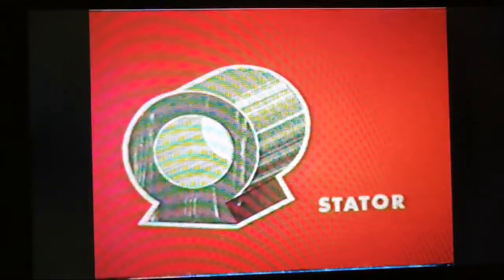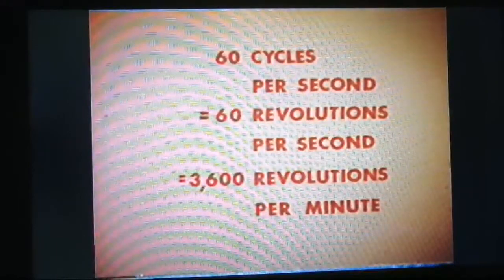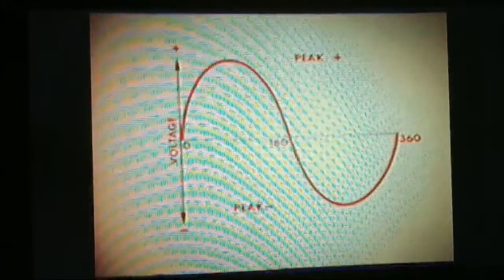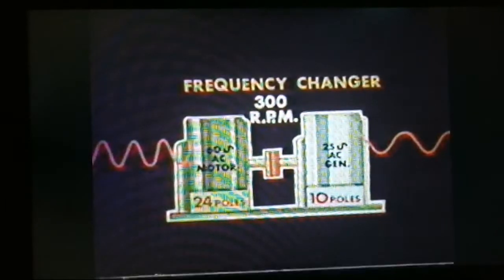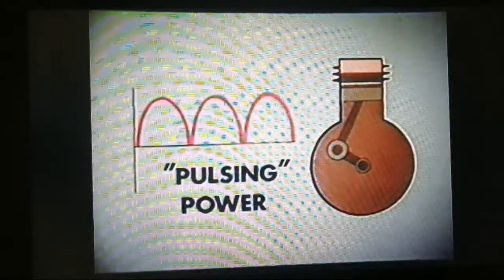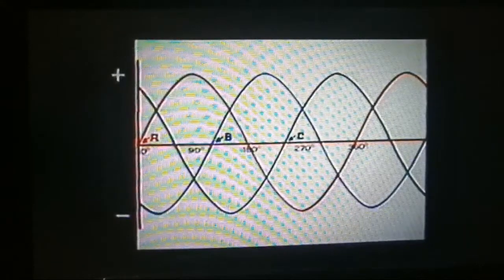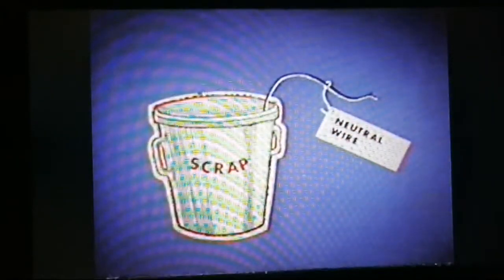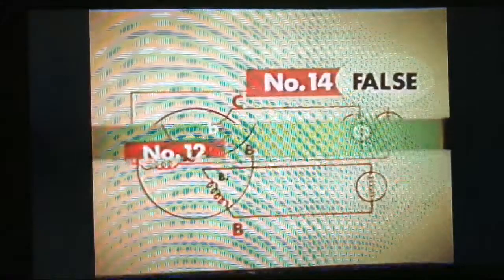ELECTRICITY-PAANO KA NGA BA GINAWA?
3rd LS - LEARN AND REVIEW HOW ELECTRICITY MADE THAT WE ARE USING RIGHT NOW.